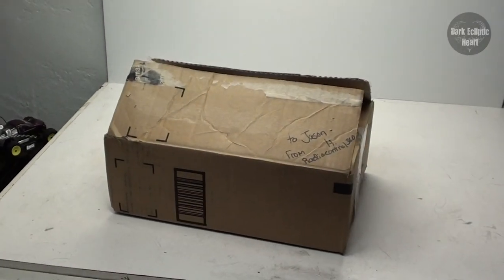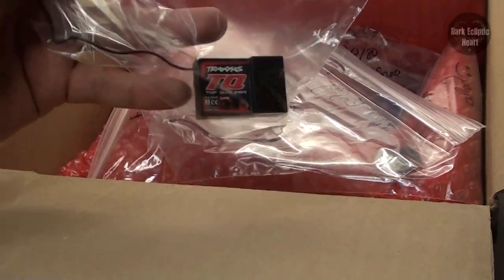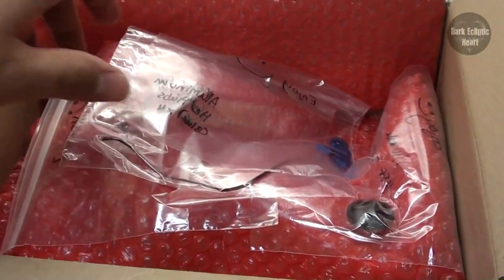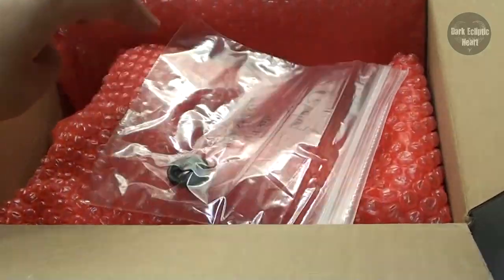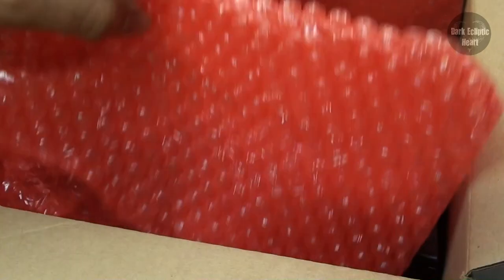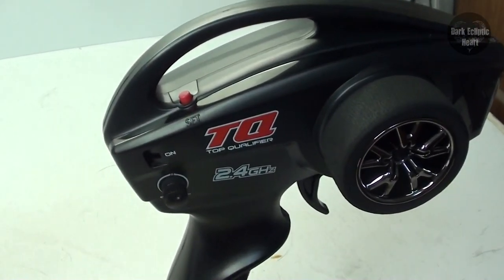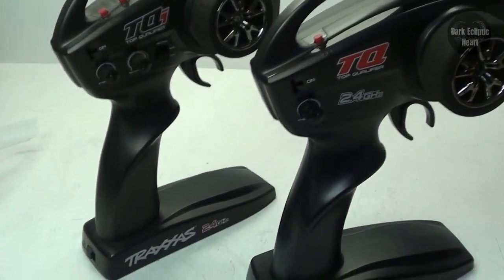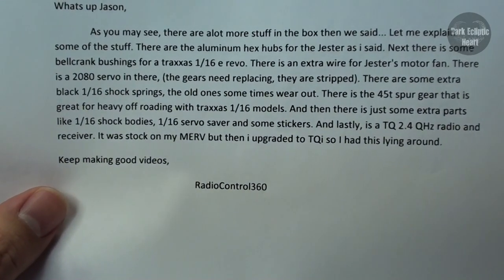Unboxing - radiocontrol360 [1]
radiocontrol360